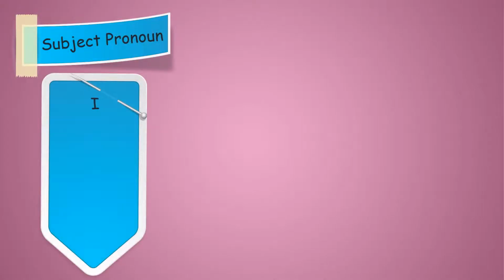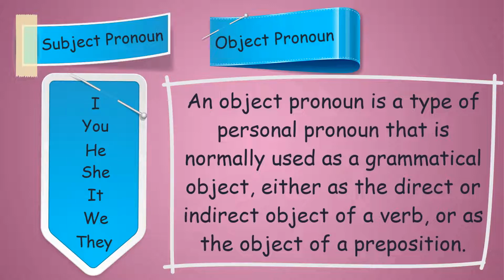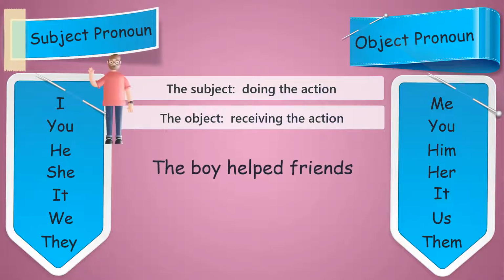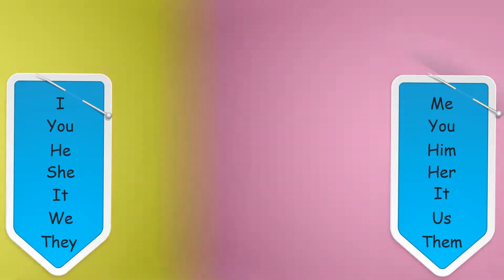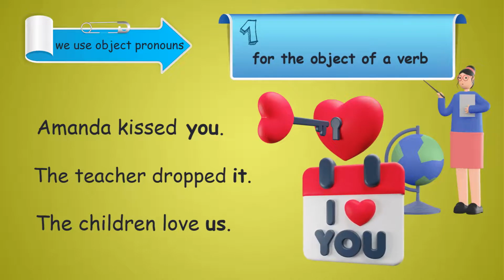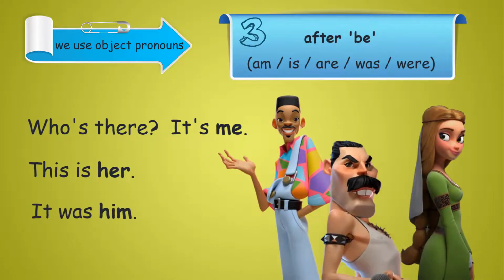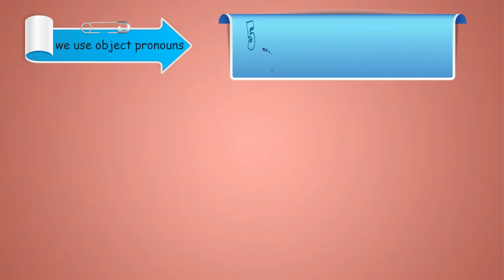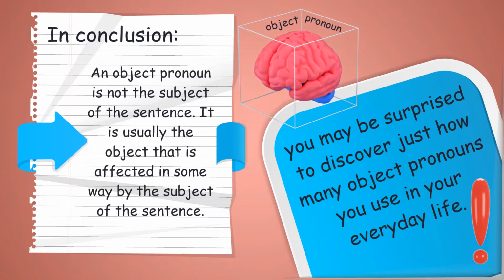Me, You, Him, Her, ... | What is an object pronoun ? | When and How to use it?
An object pronoun is a word that replaces a noun in a sentence. The noun it replaces can’t be the subject of the sentence. Instead, it replaces an object noun, which is a noun that received the action of a verb. Object pronouns are sometimes referred to as objective pronouns. In this video we will learn how to use object pronouns correctly and confidently.

Similar grammar,
Reflexive Pronoun: